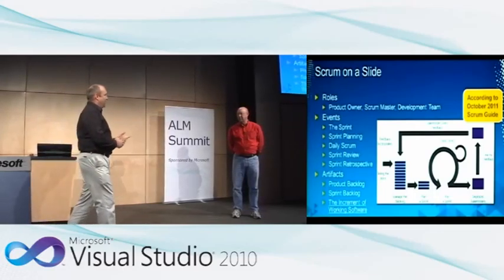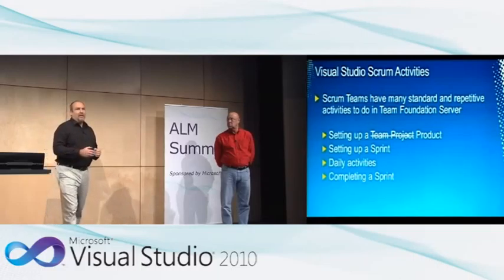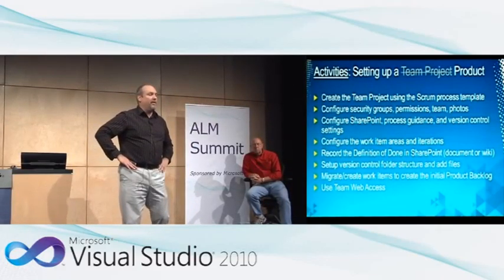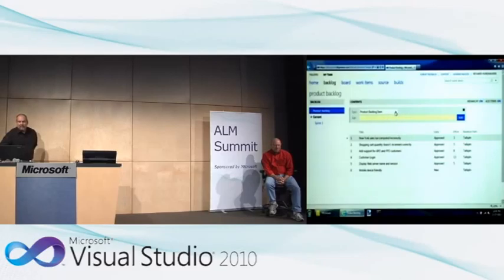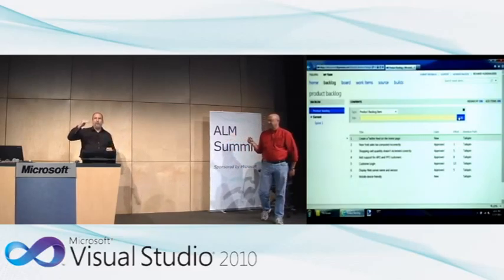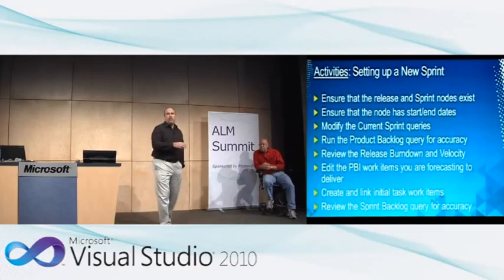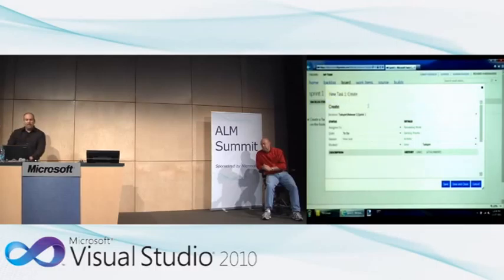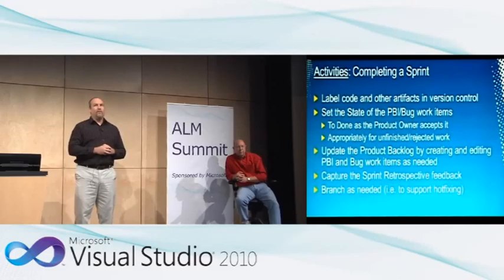ALM Summit 2011 Using Visual Studio 11 and Scrum to Plan and Track Software Development